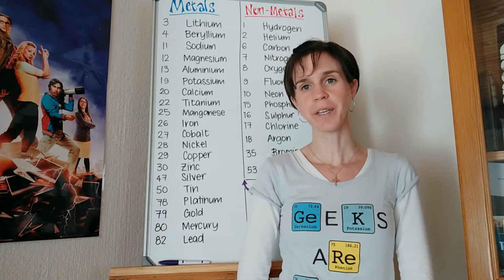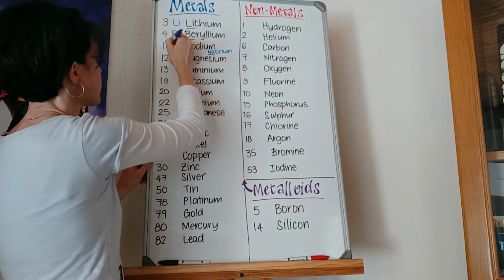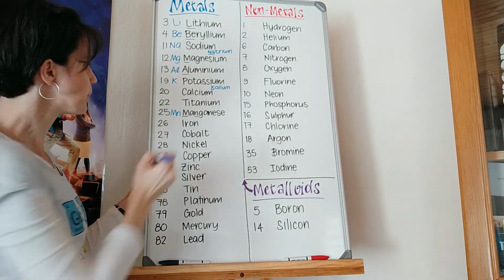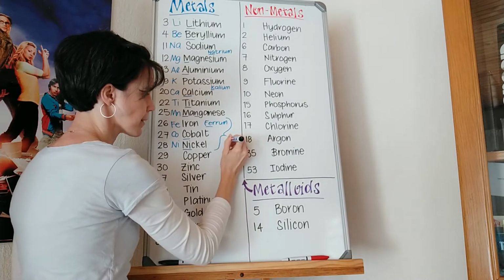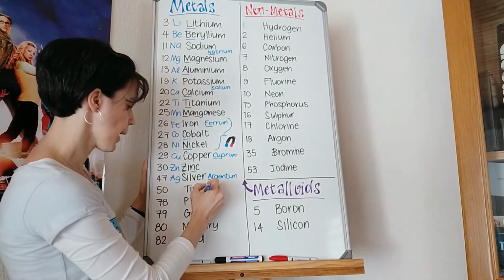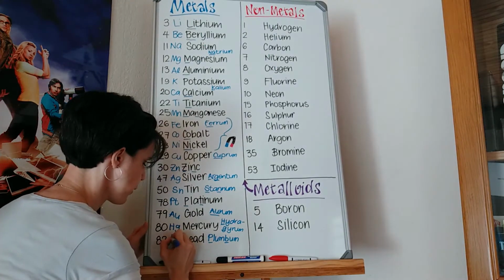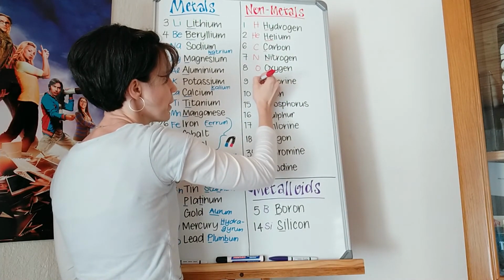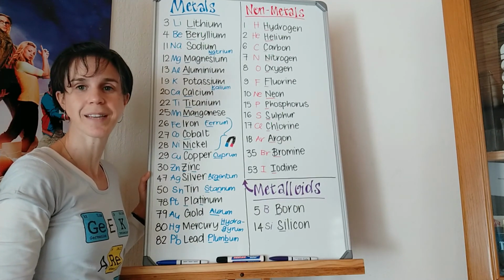Meeting the Elements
Look at the names and symbols of the most commonly known elements on the Periodic Table and learn whether they are classified as metals, non-metals or metalloids.